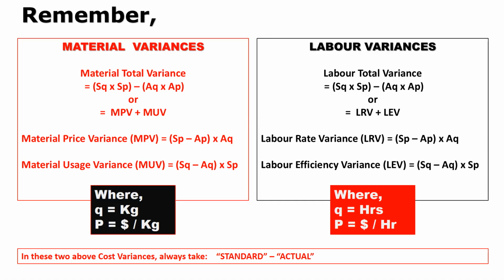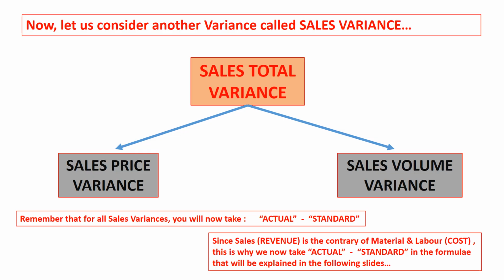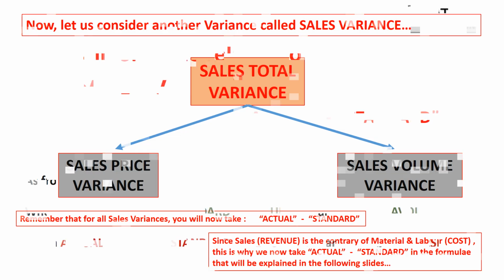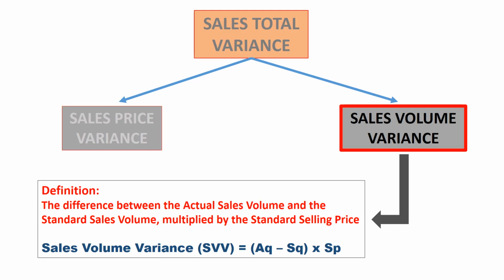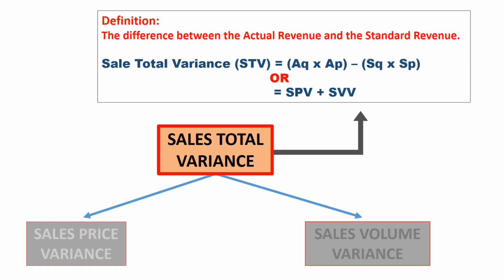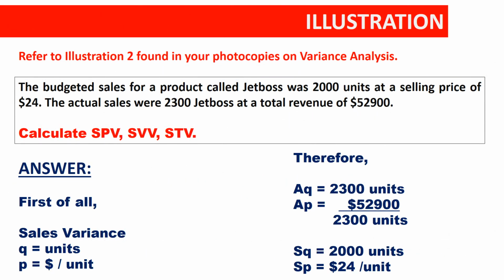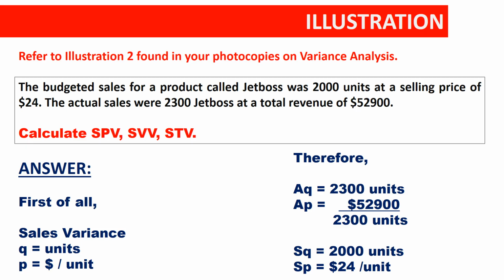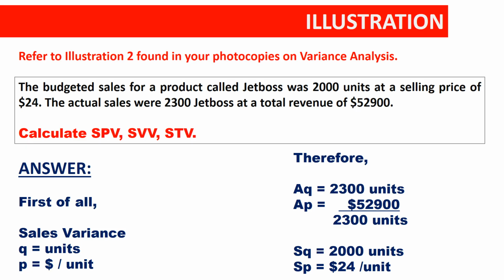SPATACCZONE - Sales Variance Video